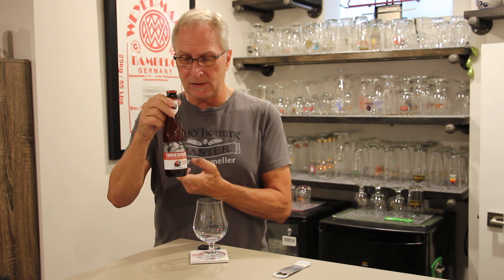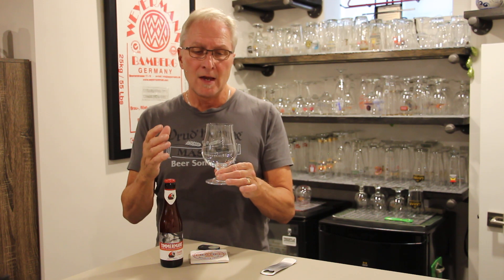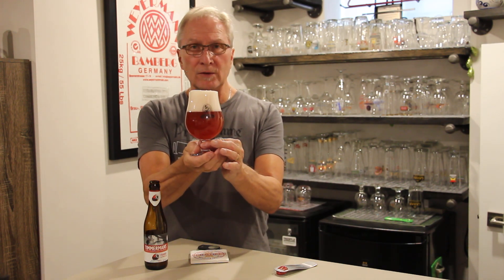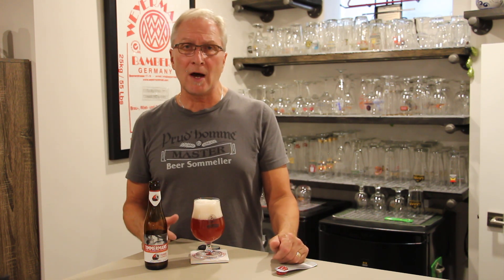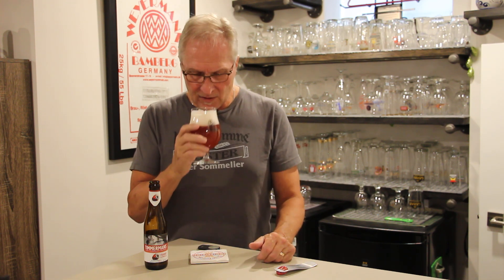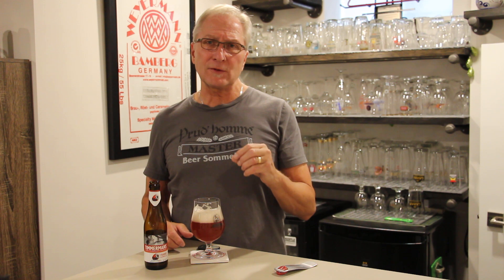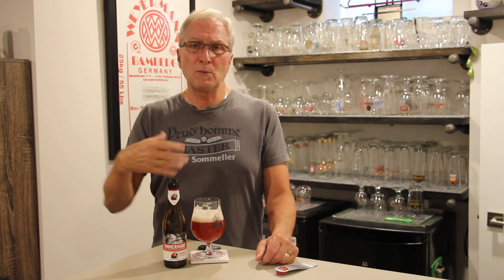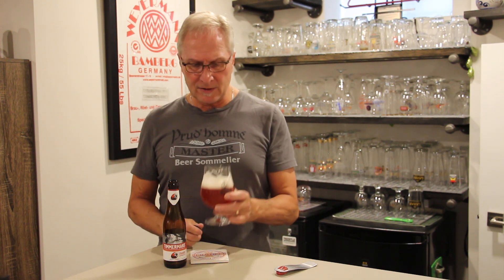Lambic Beer Part 2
In this video, Roger recalls the origin of the word Lambic and then explores the fruit Lambic category @prudhommebeercertification6390